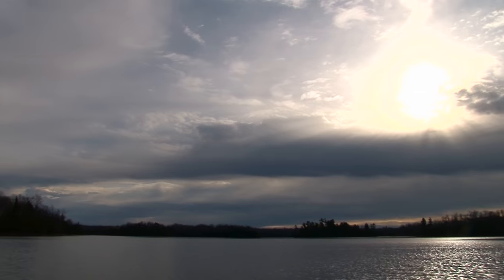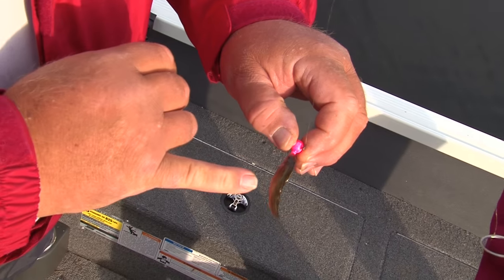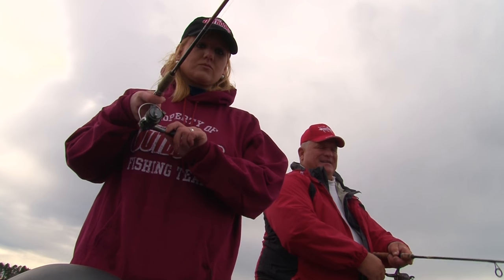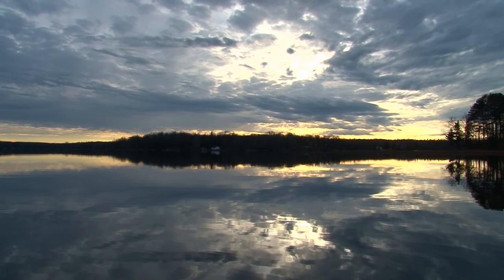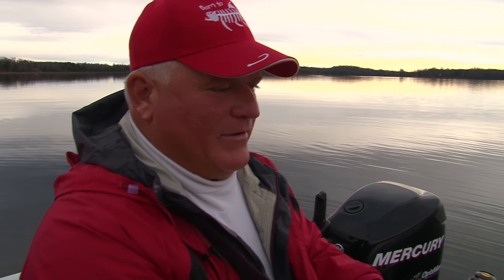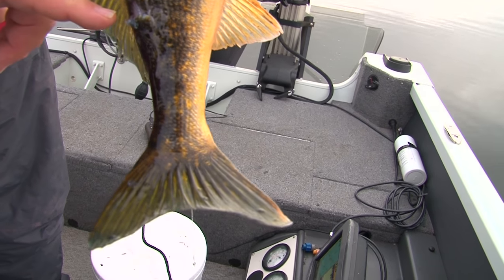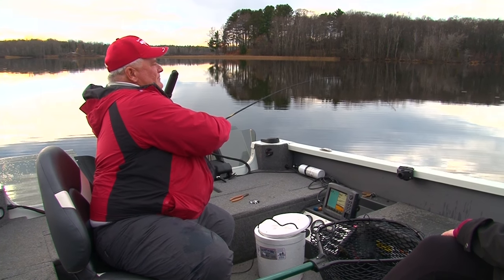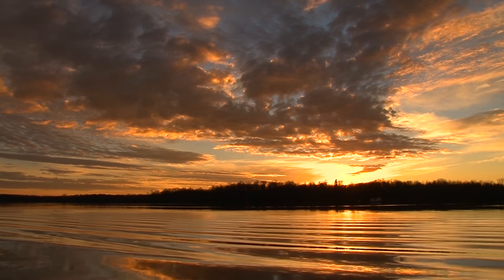MidWest Outdoors TV Show #1603 - Wisconsin fall walleye fishing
Wisconsin fall walleye fishing with John Andrew and Lindsay Hunkeler.